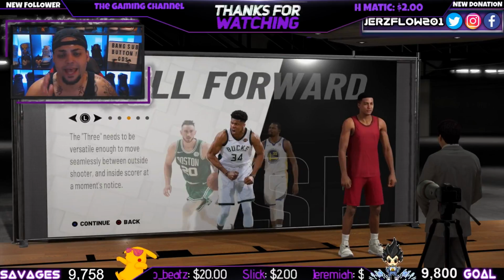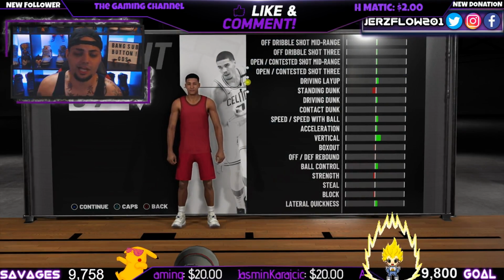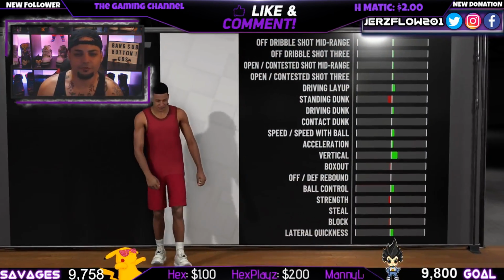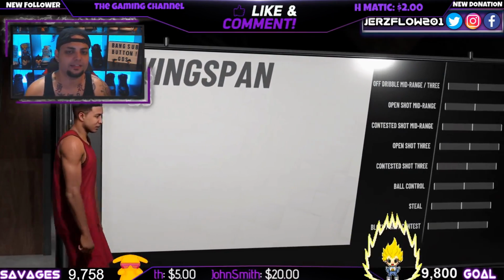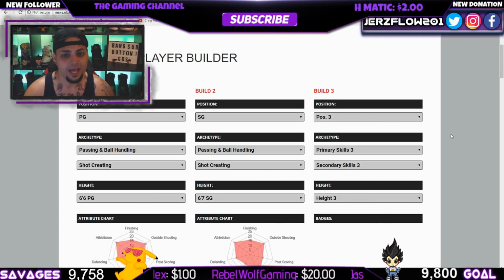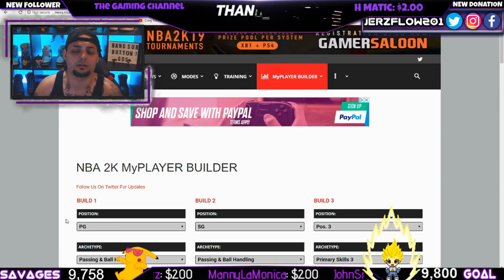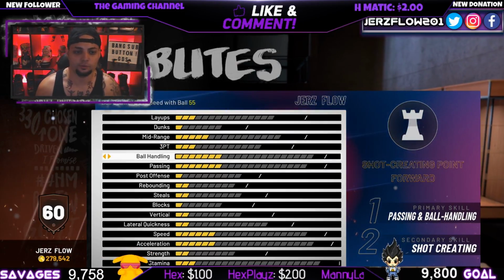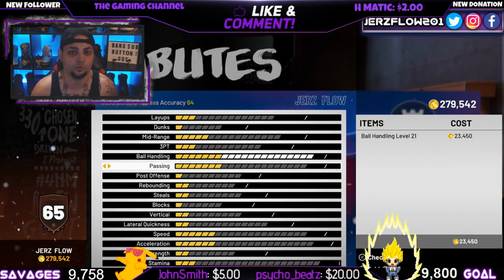NBA 2K19 DEMIGOD 🔥 HOW TO CREATE THE BEST BUILD | MYPLAYER TIPS | MYPLAYER MISTAKES DONT DO THIS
Got some nba 2k19 myplayer tips for you guys

🎬 VIDEOS BELOW

🔴 NBA 2K19 BEST JUMP SHOT 🔥 BEST DRIBBLE MOVES 🔥 BEST ANIMATIONS FOR SHOT CREATORS 😎 2k19 TIPS

🔴NBA 2K19 : DIFFICULT SHOTS| TIRELESS SCORER| DROP STEPPER| MID & DEEP RANGE DEADEYE| LIMITLESS RANGE

🔴 NBA 2K19 Tips : HOW TO SPEED BOOST WITH YOUR ARCHETYPE NO TAKEOVER 🔥

🔴 NBA 2K19 BEST DRIBBLE MOVES 🔥 BEST JUMPSHOT 🔥 BEST DUNKS FOR SLASHERS 🔥 SLASHER TIPS

🔴NBA 2K19 How TO GET POSTERIZER| ACROBAT| TEAR DROPPER| 1 MAN FAST BREAK| RELENTLESS FINISHER BADGES

🔴NBA 2K19 TIPS 🔥 HOW TO GET CONTACT DUNKS NO LAYUPS | HOW TO GET POSTERIZER FAST | SLASHER TIPS

🔴 NBA 2K19 WHICH IS THE BEST BUILD ? PG SG SF ? MYPLAYER MISTAKES ❌  SHOWING NEW ANIMATIONS

🔴NBA 2K19 ALL SHOOTING GUARD SLASHER BADGES 📛 BEST SG SLASHER BUILD  SLASHER TIPS DO NOT DO THIS

🔴NBA 2K19 CONTACT DUNK REQUIREMENTS HOW TO GET CONTACT DUNKS | BEST BUILD FOR DUNKING OMG  LEAKED

🔴NBA 2K19 ALL POINT GUARD SLASHER BADGES  📛 BEST SLASHER  BUILD 🔥 SLASHER TIPS DO NOT DO THIS

🔴 NBA 2K19 MYPARK TRAILER 🔥 DODGE BALL | VIP 97 | MASCOT 98 | BALL OFF THE GATE | TRAMPOLINE DUNKS

🔴 NBA 2K19 EVERY ARCHETYPE IN THE GAME 🔥 ALL BADGES FOR EACH BUILD 📛 HOW TO MAKE THE BEST PLAYER

🔴 NBA 2K19 NEW SLASHER CONTACT DUNKS 🔥 | NEW BADGES 📛 | NEW PARK😁 | 190k Vc To Upgrade To ONLY 85

🔴 NBA 2K19 CONTACT DUNKS 🔥 BEST 2K19 PLAYER BUILD | Dribbling Moves

🔴 NBA 2K19 TAKEOVER SYSTEM FOR EVERY ARCHETYPE 🔥 DemiGod Build

🔴 NBA 2K19 MyPark Badges 📛Leaked Slasher Moves | Tiers For Street Ball Animations | CENTERS BE O.P

🔴 NBA 2K19 PLAYGROUNDS| DRIBBLE SETTINGS| NEW POST MOVES | NEW SLASHER DUNKS

🔴NBA2K19 NEW DRIBBLE ANIMATIONS | STREET BALL IN PARK | SHOT METER DISTANCE BAR | TAKEOVER SYSTEM

🔴NBA 2K19 DEFENSE | MISSED GREEN VIDEO PROOF | BADGES | SHOT METER | NO MORE ZIG-ZAG | DRIBBLING

🔴NBA 2K19 BADGES | LAY UP METER | 3 SHOT METERS | SPEED BOOST | REP UP SYSTEM | WEIGHT WILL MATTER

🔴NBA 2K19 NEW SHOT METER | Gameplay | Face Scan | Players Ratings | Blow Byes & Snatch Backs

🔴KING FRENCH, QUAVO QUAVO 23 ,POOR BOY SIN EXPOSED